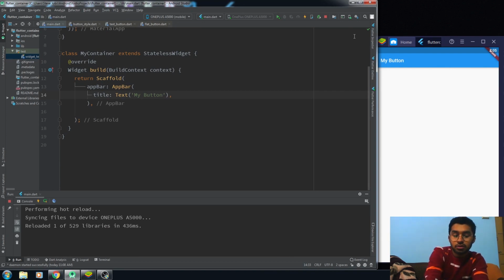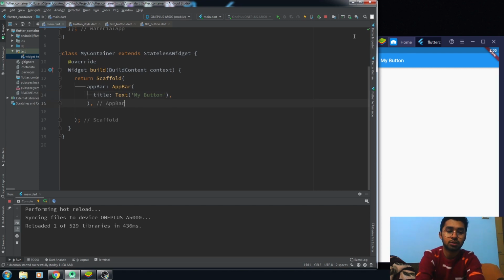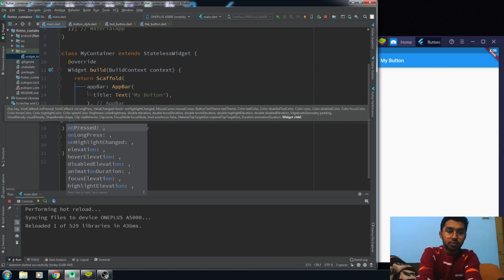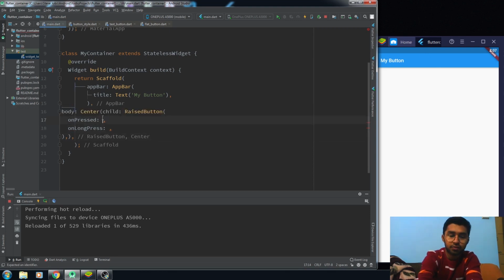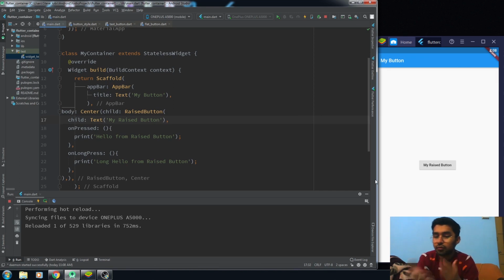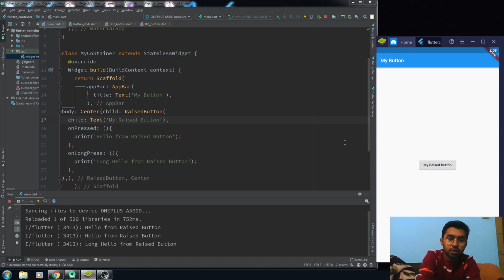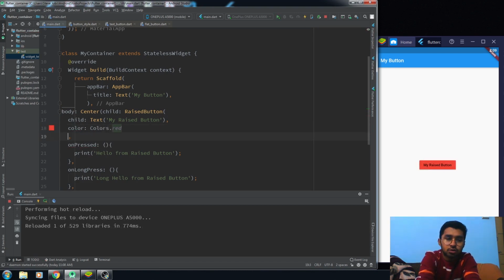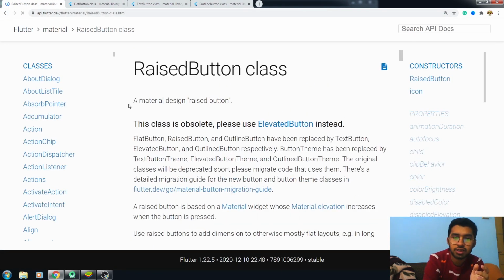Flutter : Working with Raised Button | Flutter Tutorial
A material design "raised button".

A raised button is based on a Material widget whose Material. elevation increases when the button is pressed.

Use raised buttons to add dimension to otherwise mostly flat layouts, e.g. in long busy lists of content, or in wide spaces. Avoid using raised buttons on already-raised content such as dialogs or cards. ⬇️